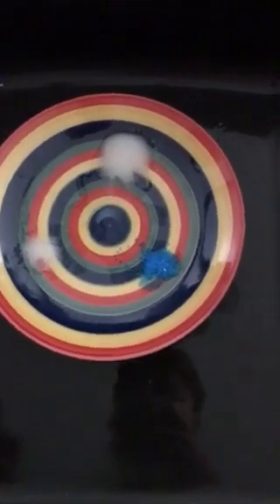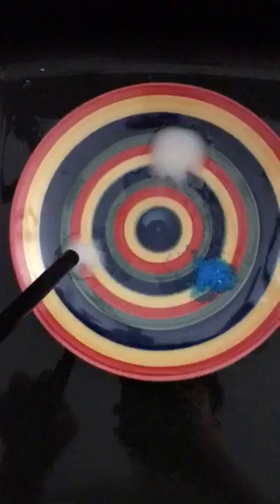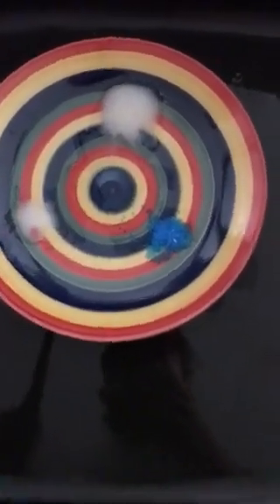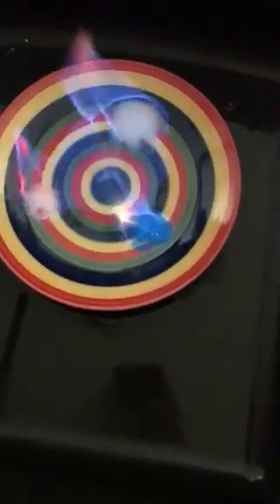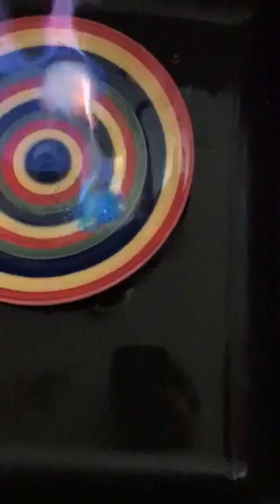Flame Tests With Sodium Chloride, Cupric Sulfate, and Strontium Chloride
Jonathan Blasi, a student in one of Dr. Wile's chemistry courses, sent him this video.  It is a variation of one of the experiments in Discovering Design with Chemistry.